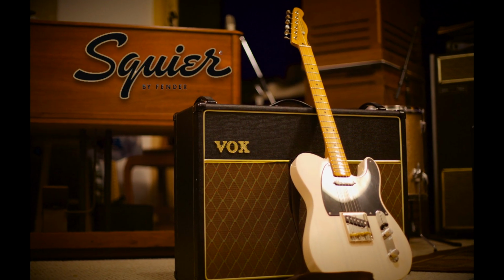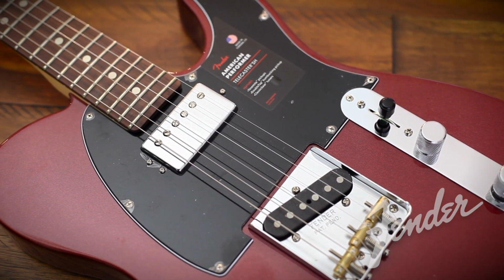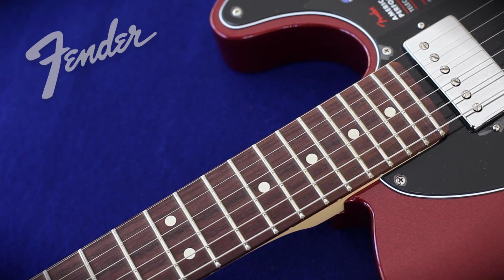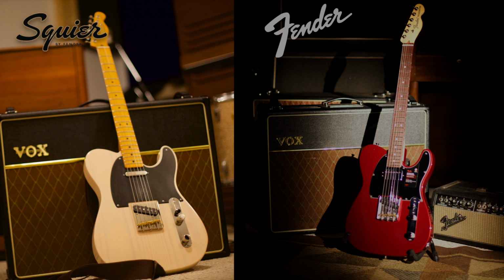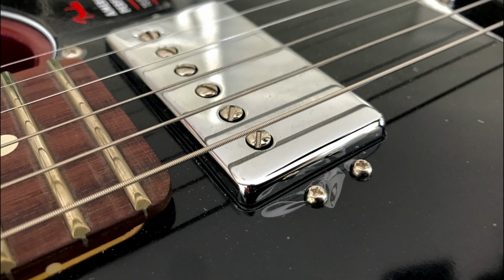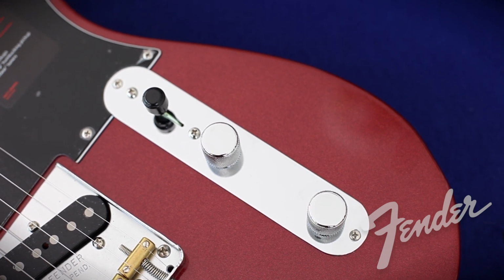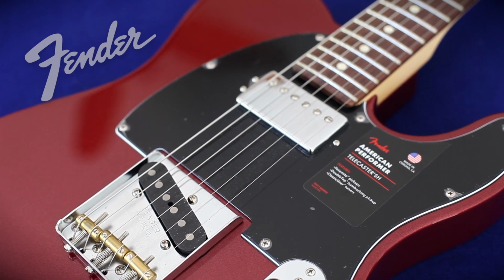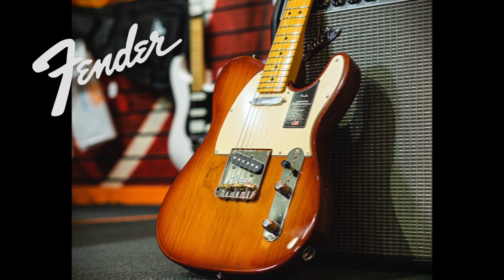Fender American Performer Hum Telecaster VS Squier Classic Vibe -"Is It Worth It To Buy American?"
Detailed comparison of the $1199 Fender American Performer Hum Telecaster with the $399 Squier Classic Vibe Telecaster, including Sound Samples. Is it worth it to buy American? The Fender American Performer is the lowest cost Made In America Telecaster and the Squier Classic Vibe Telecaster is Made In China and is one of the most affordable quality guitars made. The American Performer Hum features a Coil Tap humbucking pickup in the neck position and In this video I compare features, sound, build, playability, quality and value. I also compare it the the $1499 Fender American Professional Telecaster.

The music used in this video was written and performed by Brooks Reid

Squier Classic Vibe Telecaster review

Here is the link to the audio samples of the Telecaster Classic Vibe Stock pickups vs The Fender Texas Special pickups